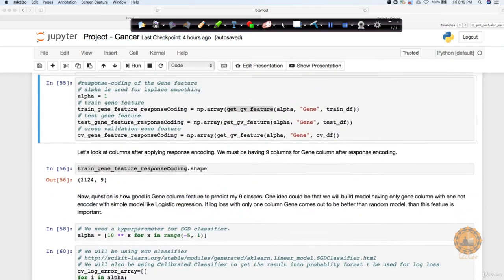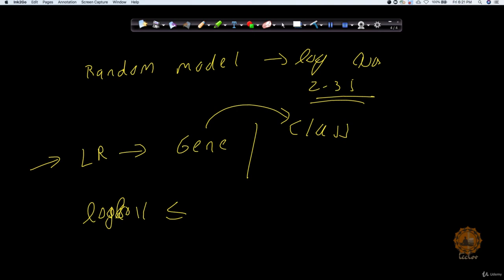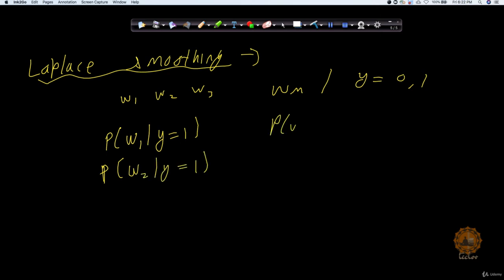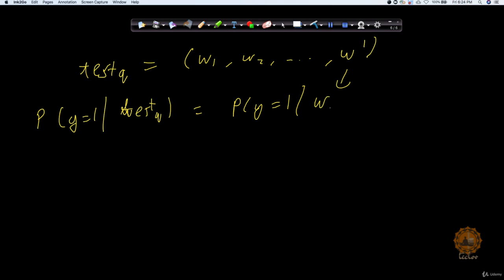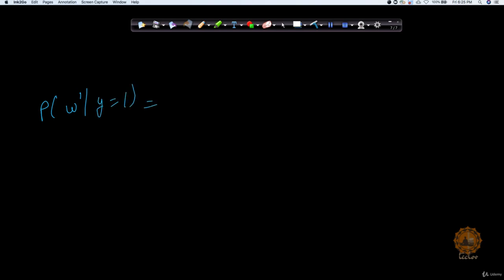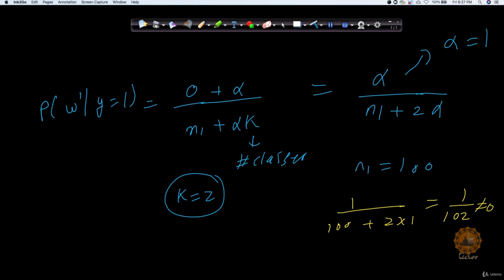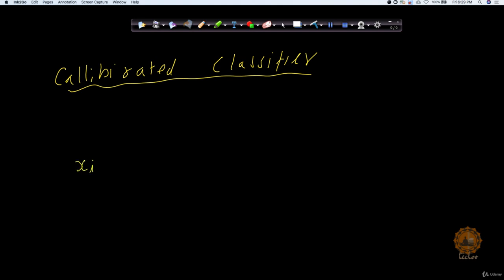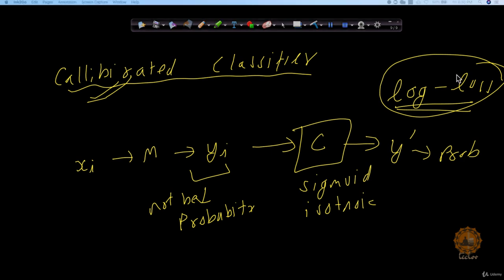11 Laplace Smoothing and Calibrated classifier